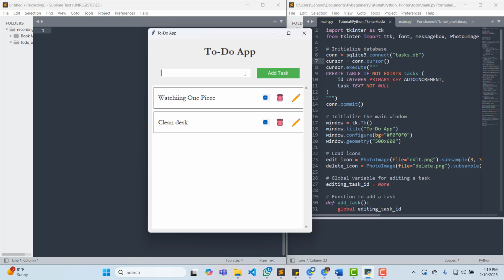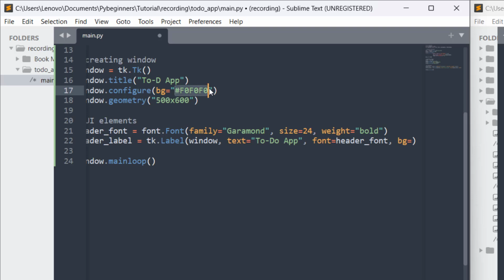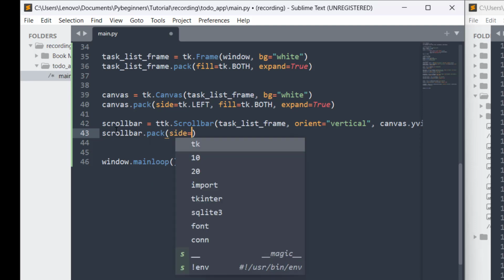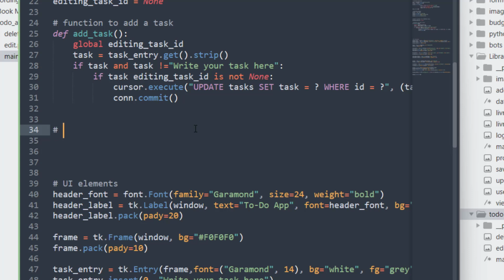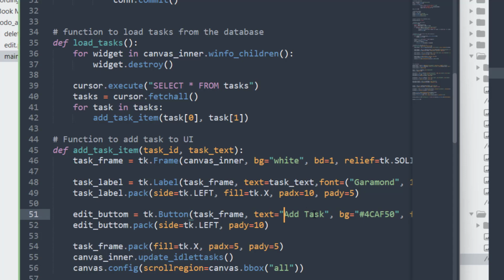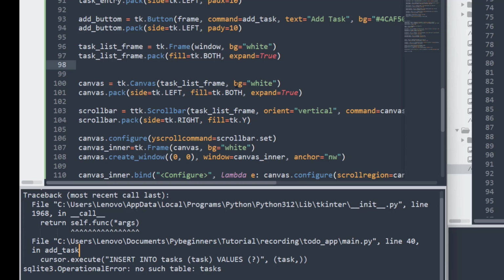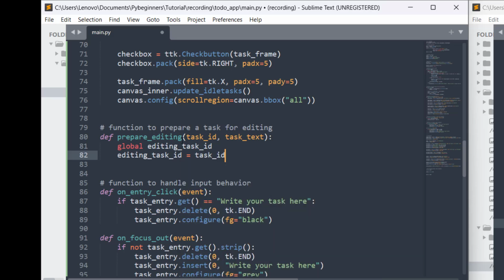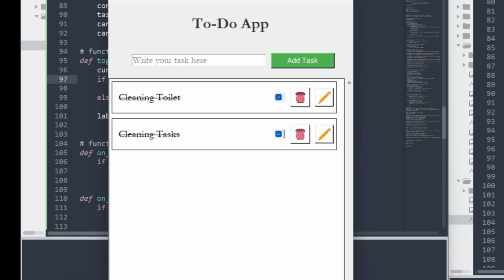Build Your First Python app a To-Do App with SQLite and Tkinter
In this video, we will build a simple yet functional To-Do application using Python, SQLite for data storage, and Tkinter for the graphical user interface (GUI). This app allows users to add, edit, and delete tasks with a user-friendly interface.